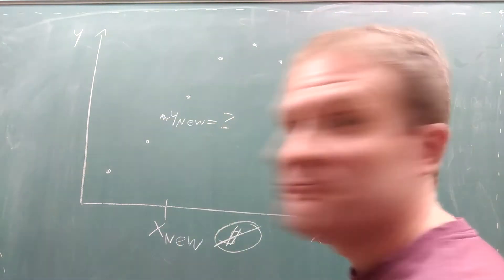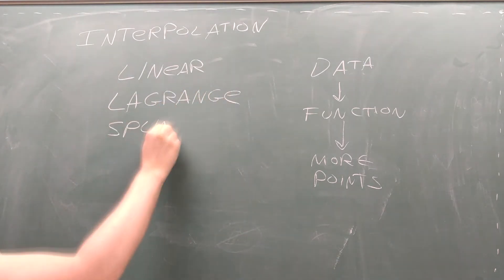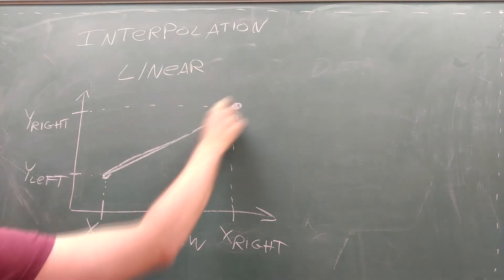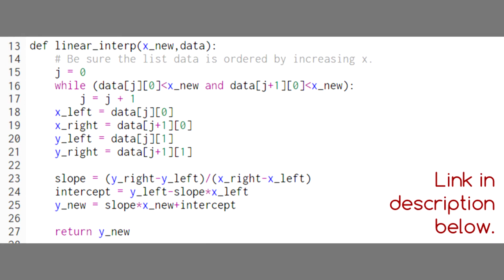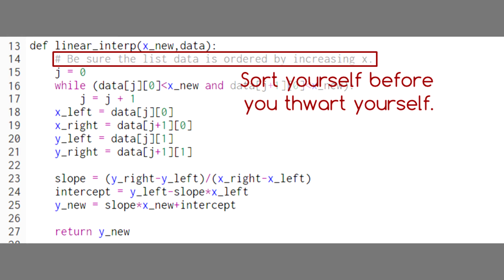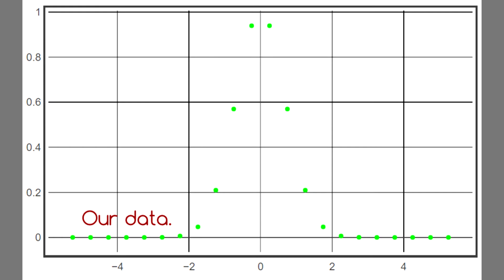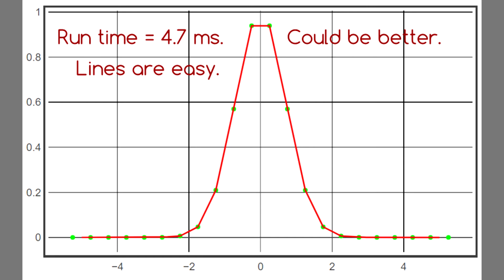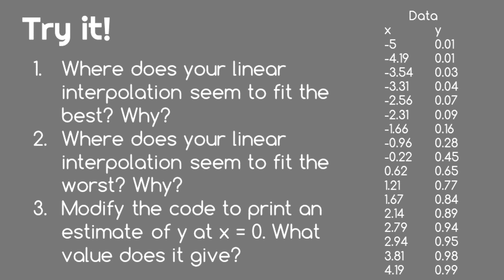Interpolation for Beginners 1 Linear Interpolation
Linear interpolation is a quick and easy way to fill in the gaps between data points.

This series helps students learn how to use interpolation methods. It assumes familiarity with graphing in VPython

Fan Xinyu